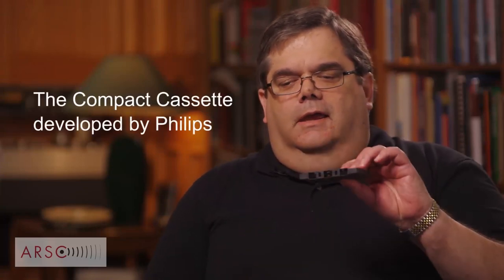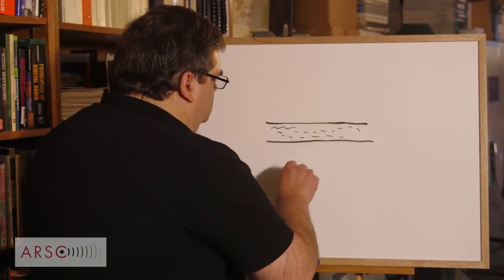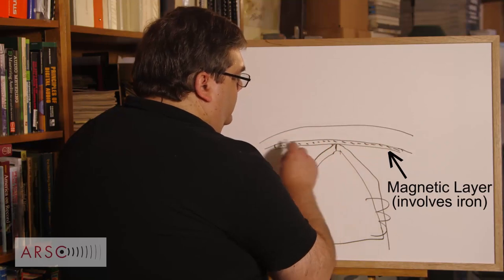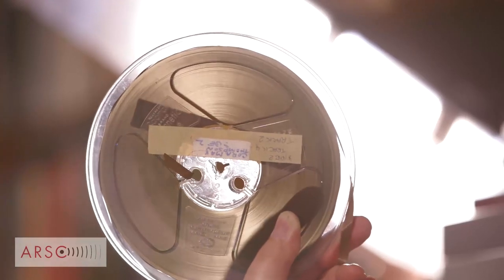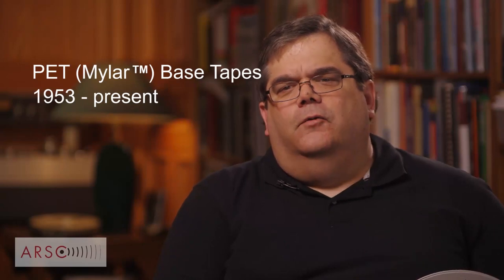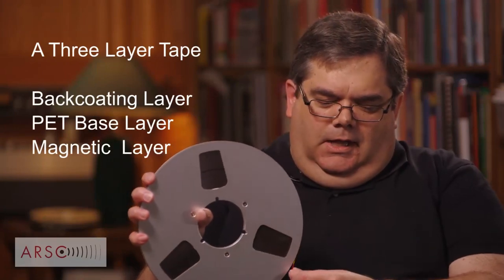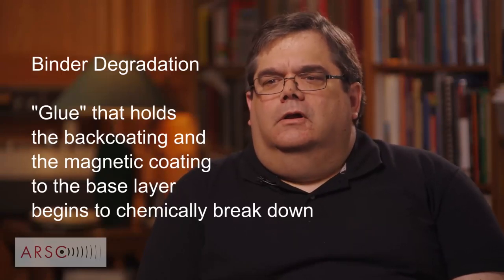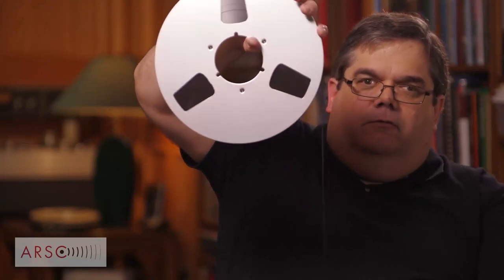ARSC Audiotape Tutorial: Types of Magnetic Tape and Associated Problems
The Association for Recorded Sound Collections (ARSC) Technical Committee presents a series of videos on open-reel audiotape.

Part 2: Types of Magnetic Tape and Associated Problems

Featuring Richard Hess, Audio Restoration & Media
Consultant
Produced, Directed, and Edited by Mark Hood
Videography and Lighting by Walter Corbett CSC

Made possible with funding from the Library of Congress National Recording Preservation Fund.